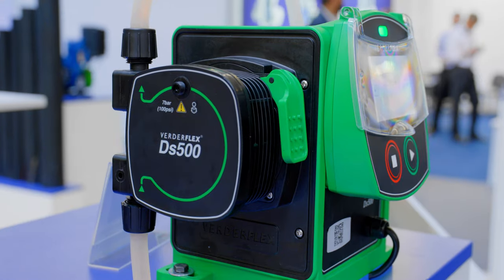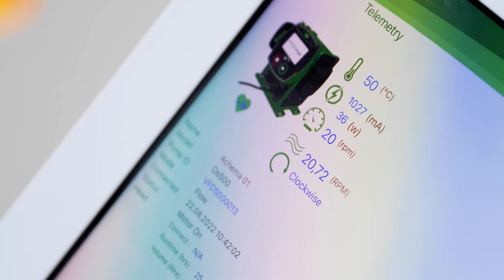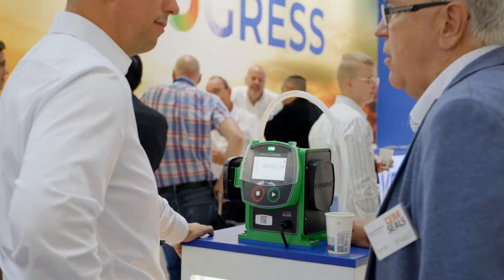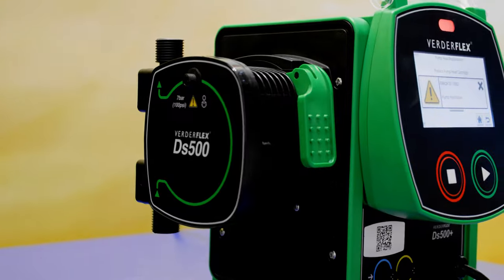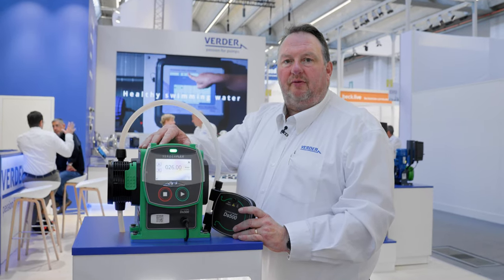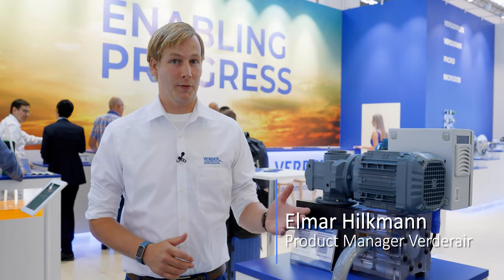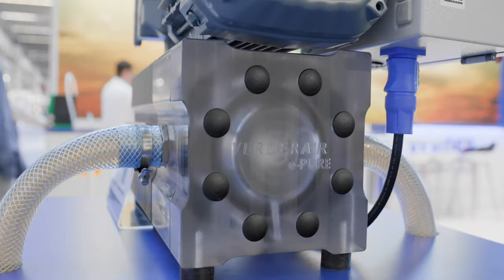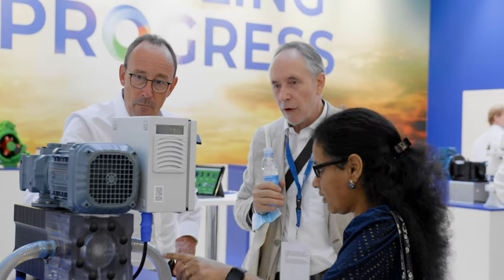Verder @Achema Frankfurt 2022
Everything and more of what you missed @Achema 2022 in Frankfurt is in this aftermovie! Look and see what our new innovative Verderflex Ds500 and Verderair E-Pure pumps have to offer, and what our other solutions and features can bring you. We hope to see you again next time!